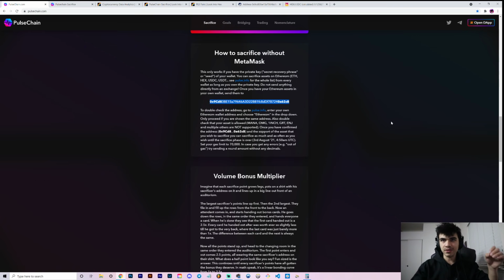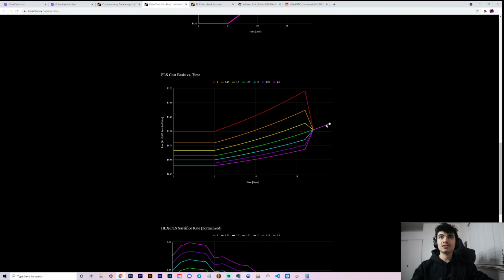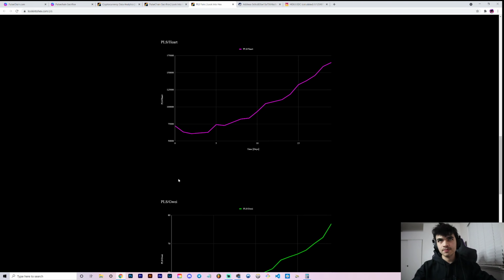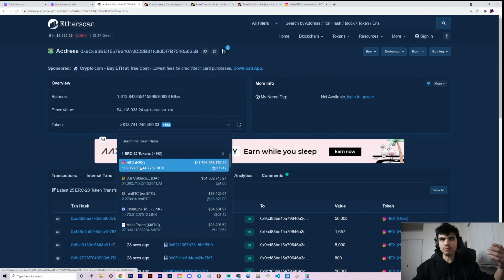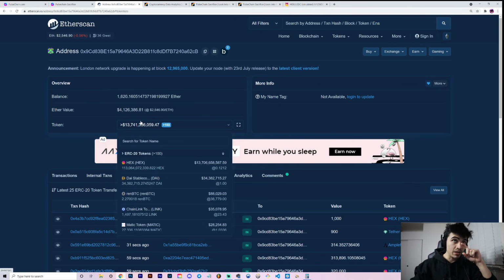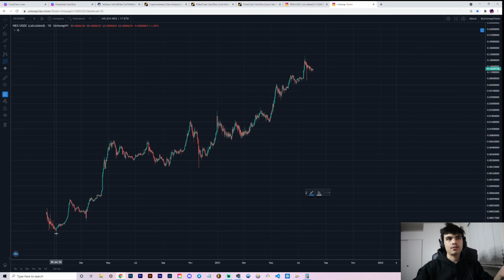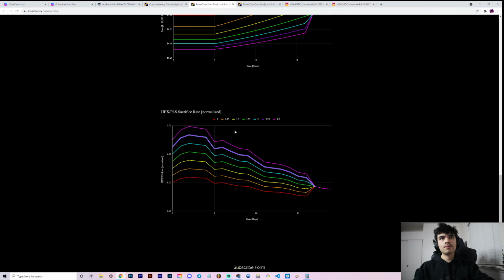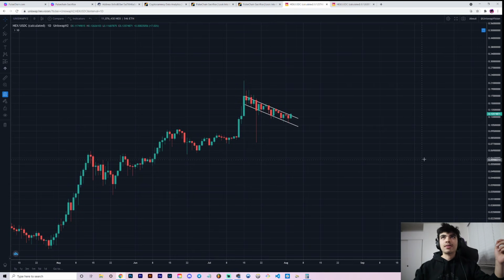PulseChain: Sacrifice Phase Complete